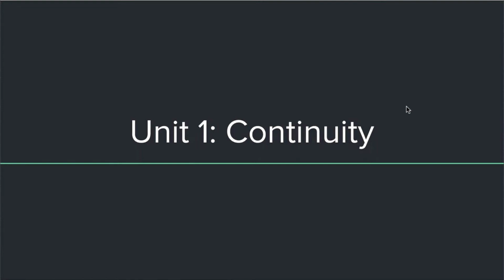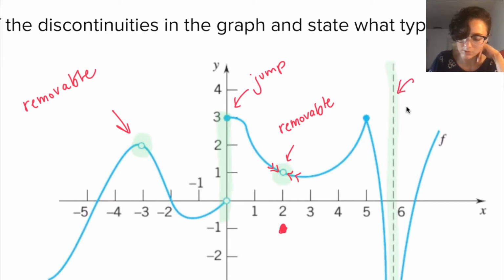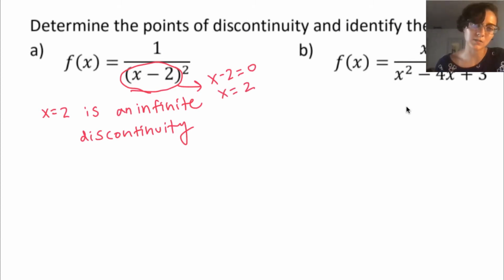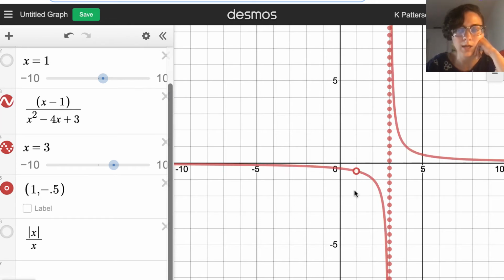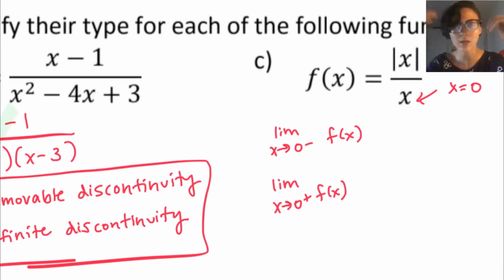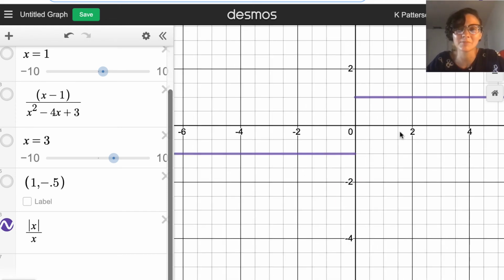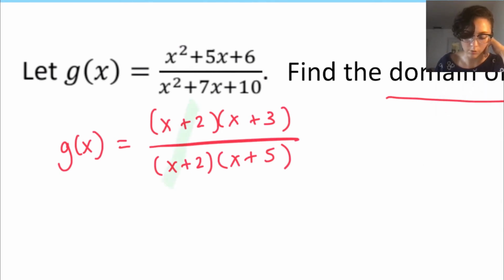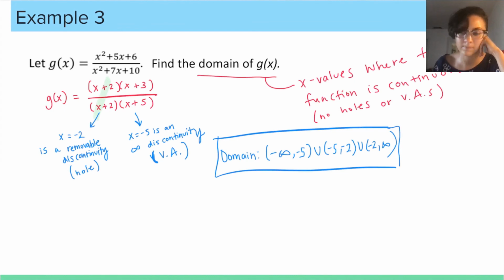Unit 1 Lesson 4 Types of Discontinuities Examples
Table of Contents:

00:24 - Example 1 (Graphical)
02:07 - Ex 2 Part a Infinite Discontinuity
04:03 - Ex 2 Part b Infinite + Removable
05:57 - Ex 2 Part C Jump Discontinuity
09:17 - Ex 3 Find domain algebraically
11:09 - Marker